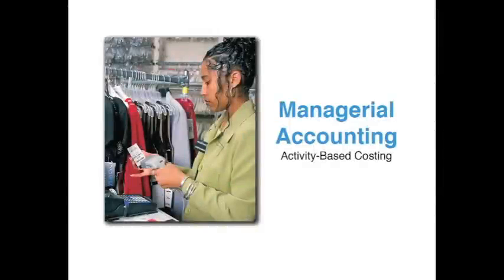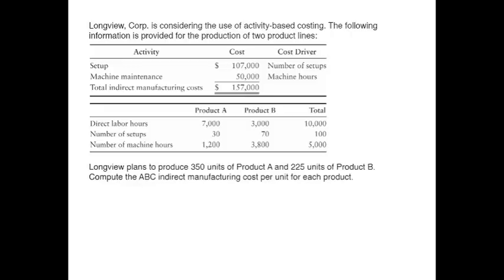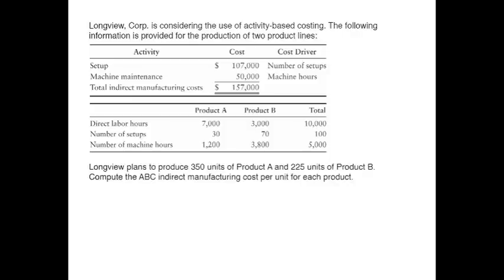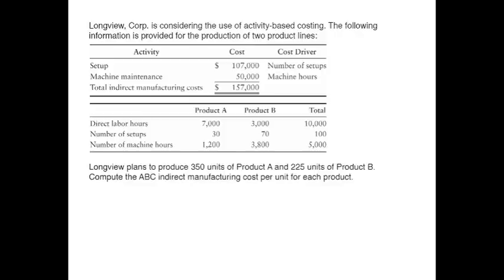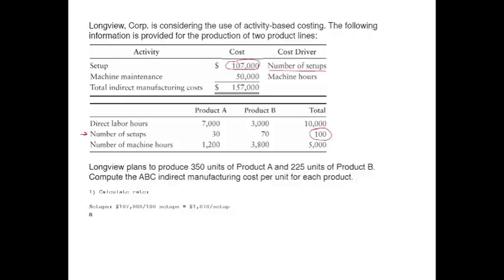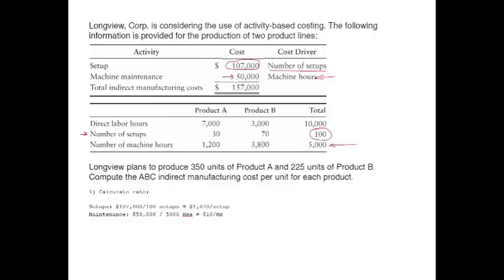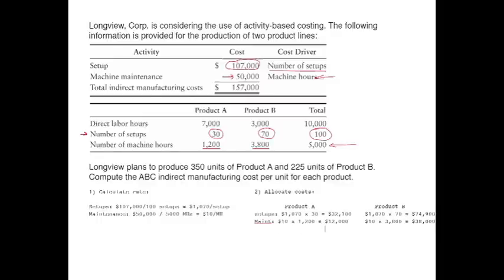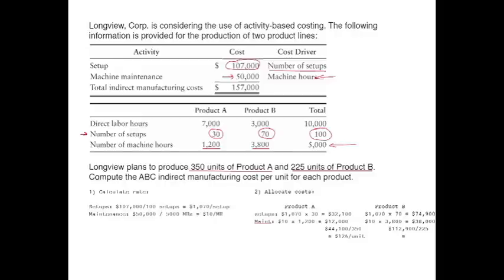Activity Based Costing Examples - Managerial Accounting video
Activity Based Costing Example - Accounting video by TheAccountingDr is a tutorial video with examples on using an activity-based costing system: 1) calculate the allocation rate and 2) allocated costs (overhead/indirect costs) using the allocation rate. In addition, we calculate the indirect costs per unit of planned products as well as the product costs per unit of planned products (direct materials + direct labor + OH).

Thank you all for your wonderful support. Because of your support we have been able to reach and help numerous accounting students. Please continue to be a part of our mission to help other accounting students be successful by giving our videos thumbs up, giving comments and adding our videos to your favorites.

For more accounting/how to eLectures (and accompanying lecture notes) similar to Activity-Based Costing Examples - Managerial Accounting video, blog, FAQs and accounting eBooks